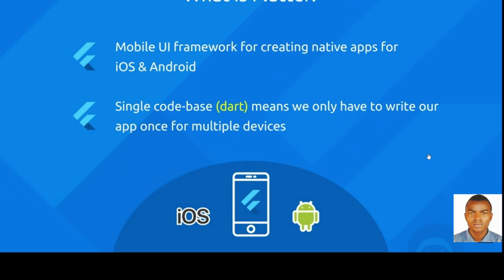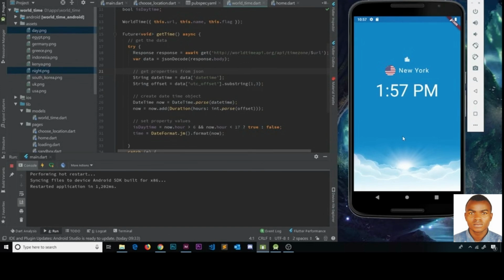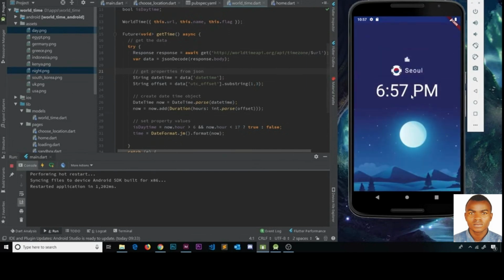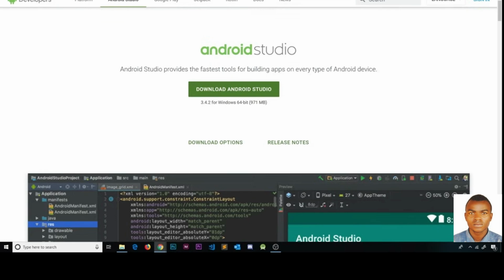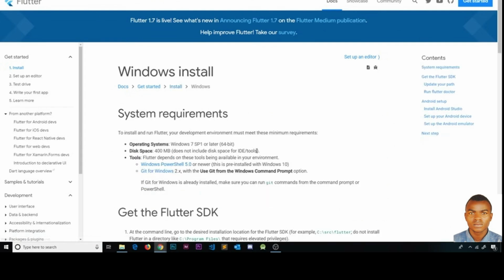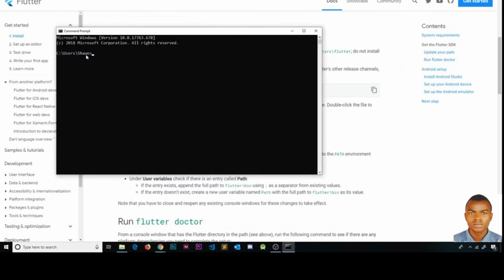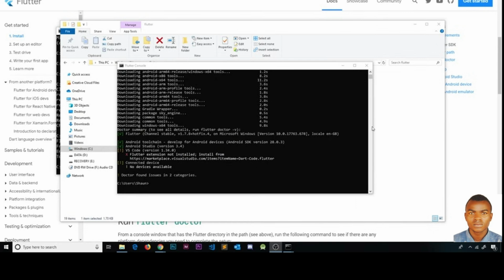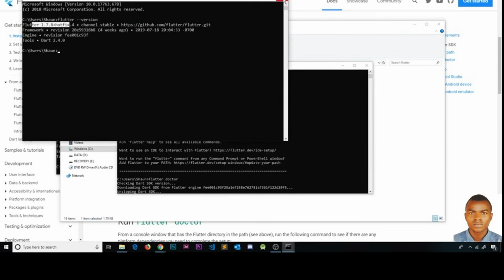Flutter Tutorial for Beginners #1 - Introduction & Setup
Welcome to my Flutter tutorial series for beginners! In this first video, I'll give you a quick introduction to Flutter, a powerful UI toolkit from Google that allows you to create beautiful, natively compiled applications for mobile, web, and desktop from a single codebase.

What You'll Learn:
What Flutter is and why it's a great choice for app development
An overview of what we'll be building throughout this series
Step-by-step guide to setting up Flutter on your computer
Installing the Flutter SDK
Setting up Visual Studio Code or Android Studio as your code editor
Setting up an Android Emulator or iOS Simulator
Creating and running your first Flutter project
Links & Resources:
Flutter SDK Download
Flutter Documentation
Follow Along: